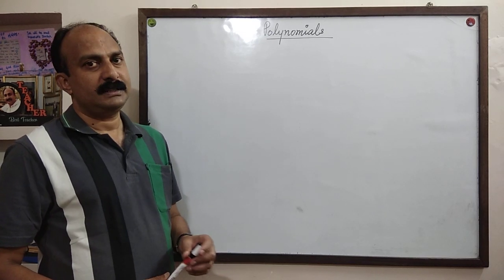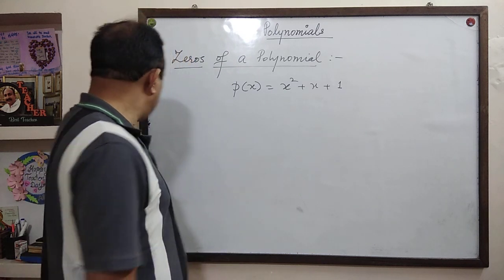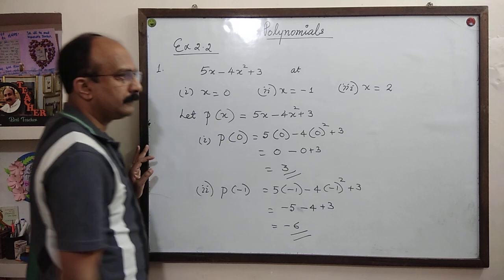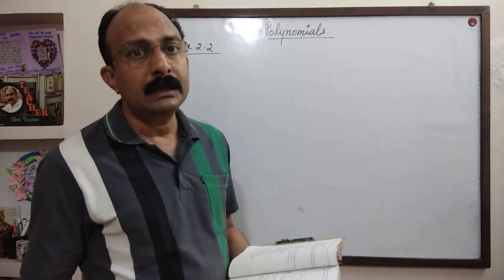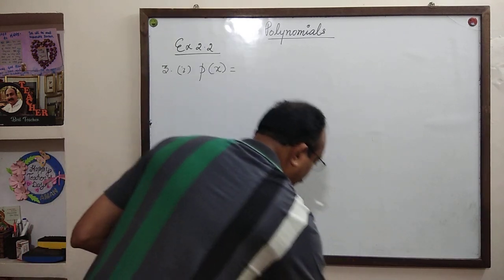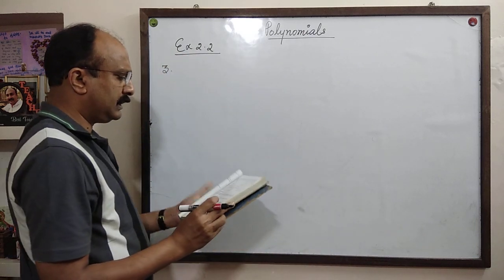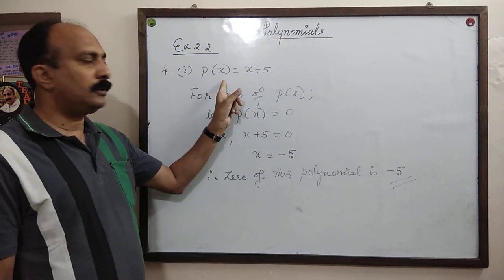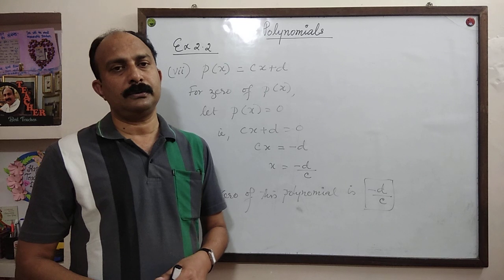Class 9 Maths